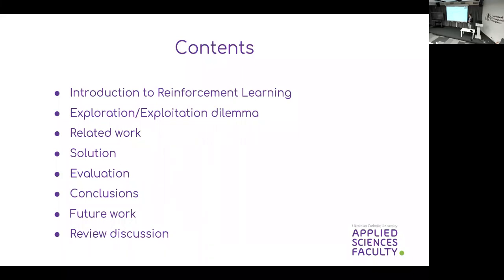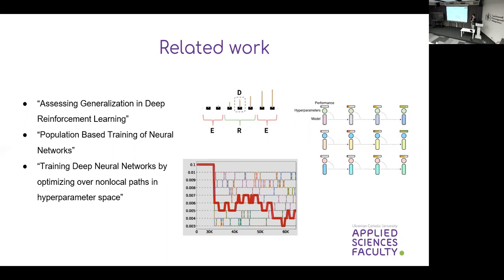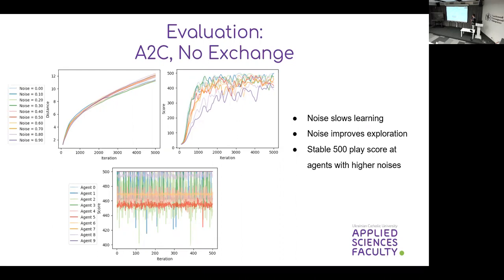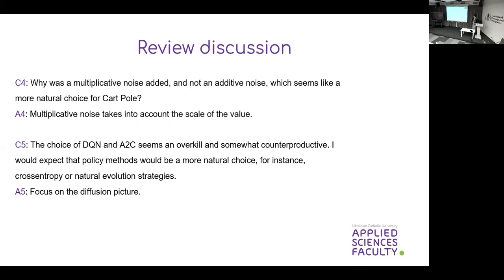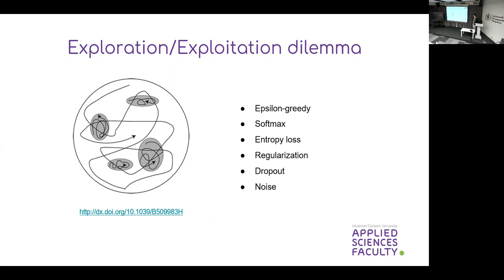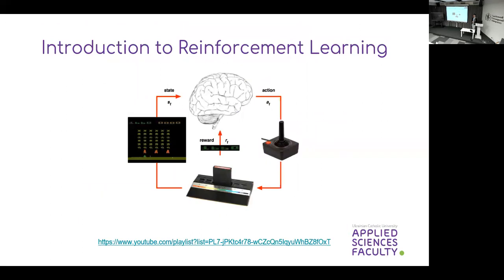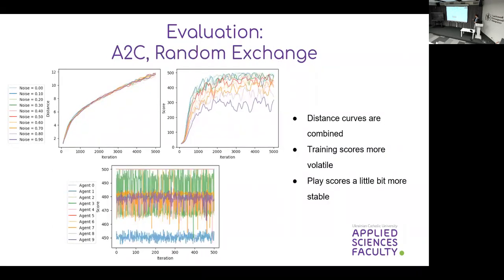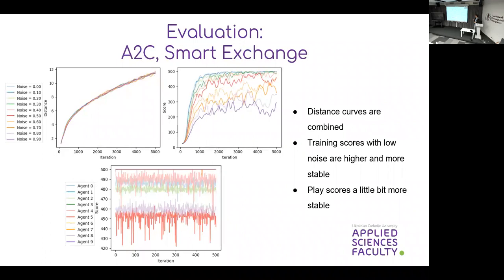Master defense 23.01.2020 - Dmitri Glusco- Replica Exchange For Multiple-Environment Reinforc. Learn